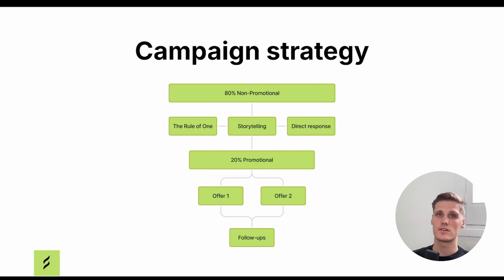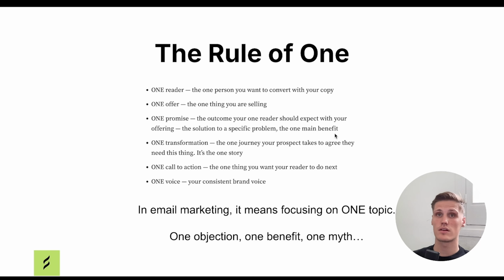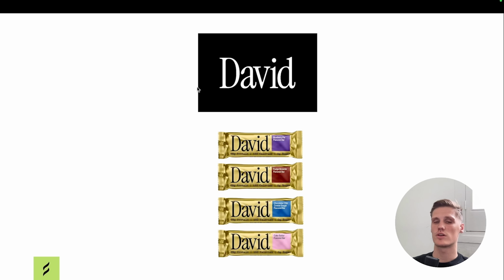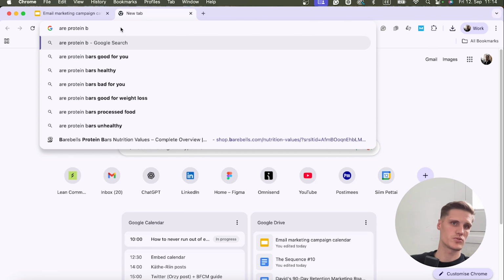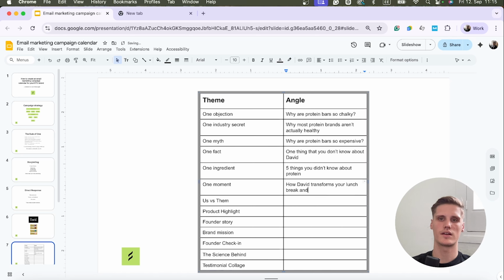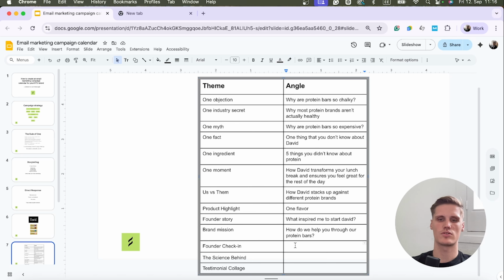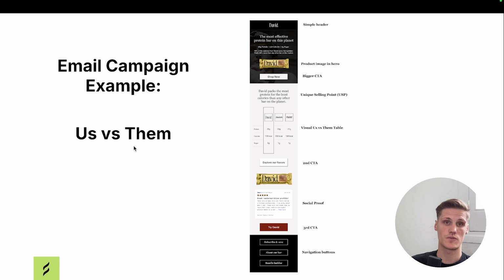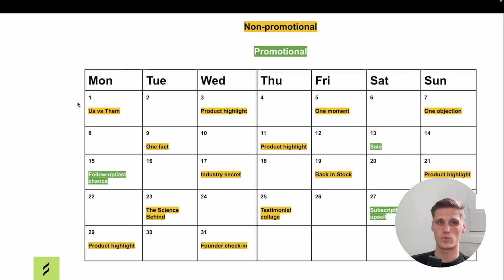How to Create an Email Marketing Campaign Calendar for Klaviyo (2026)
Learn how to create a Klaviyo email campaign calendar that boosts engagement and sales in this video tutorial.

The problem is simple ... most brands rely on too many promotional email campaigns these days. Their emails sound too salesy and eventually make people unsubscribe.

You'll learn to plan email campaigns using The Rule of One, storytelling, and the direct response framework, and come up with endless non-promotional campaign ideas.

One of my favorite ways to come up with email campaign topics is to use Google's autocomplete feature. This reveals objections that your customer has about your product category.

For this video, I've chosen the protein bar brand David. I also go through my process of crafting a monthly email campaign calendar.

This video also covers: Klaviyo campaign calendar, Omnisend campaign calendar

Timestamps:

00:00 Intro
00:43 Campaign Strategy Framework
01:28 The Rule of One
02:15 4 Types of Stories
02:34 Plain Text Emails
03:04 Generating Campaign Ideas
03:30 Google Autocomplete feature
04:00 Filling out the Calendar
07:30 Campaign Design Sample
08:55 Campaign Calendar
09:45 Outro